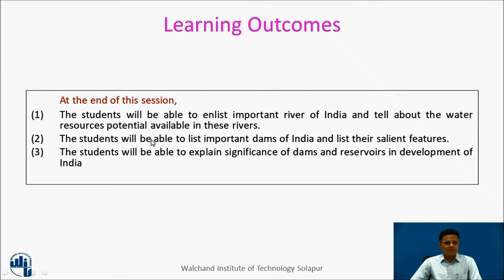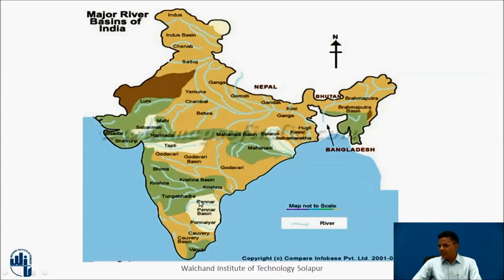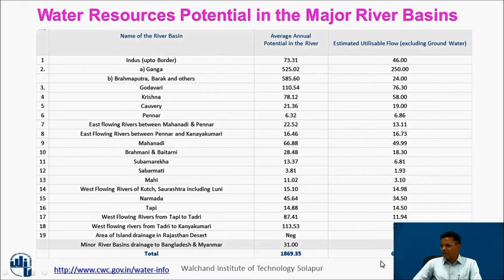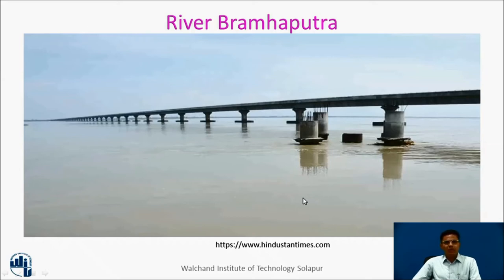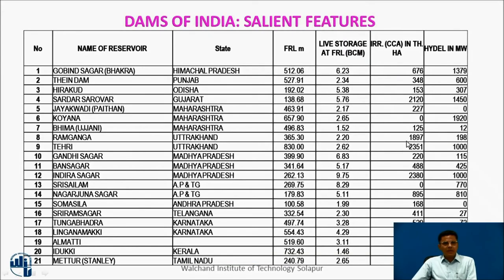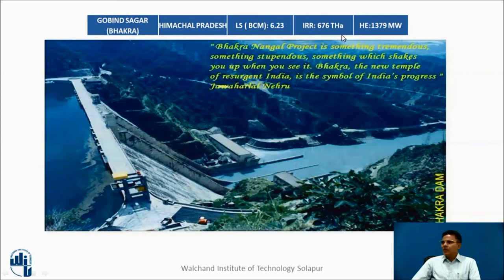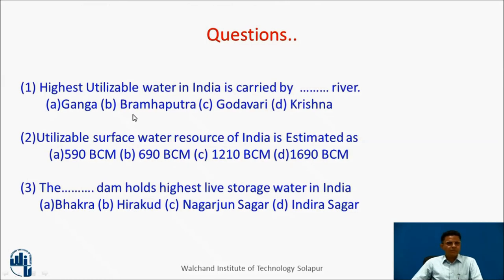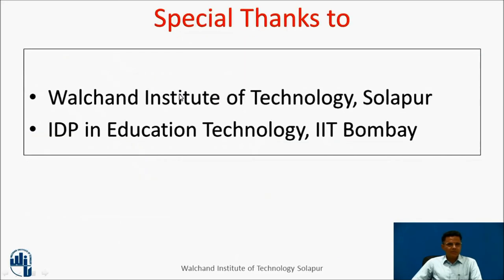River Basins and Dams of India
River Basins of India, Dams of India, Water Resources Potential of India, India Water Resources, Rivers of India, Indian Rivers,